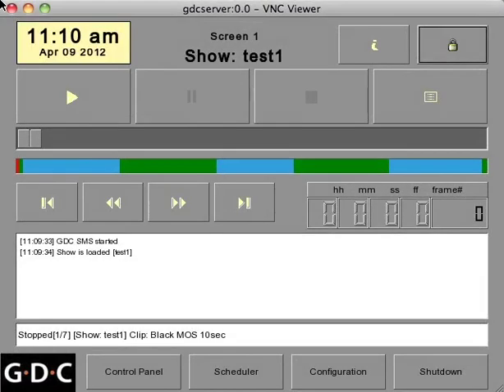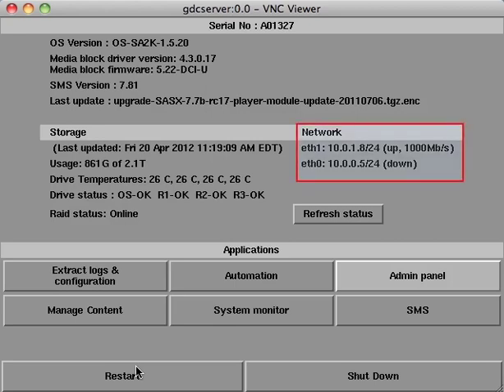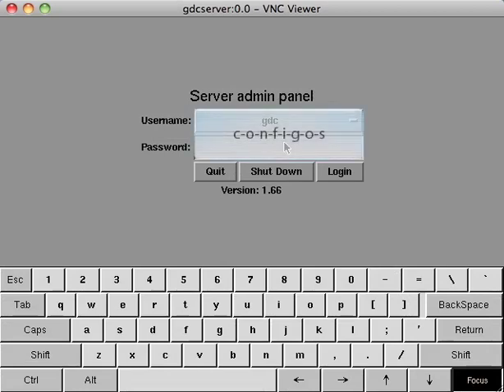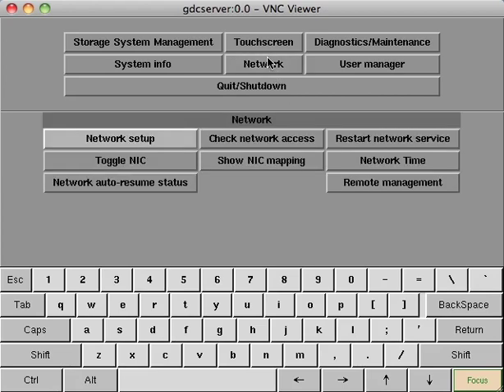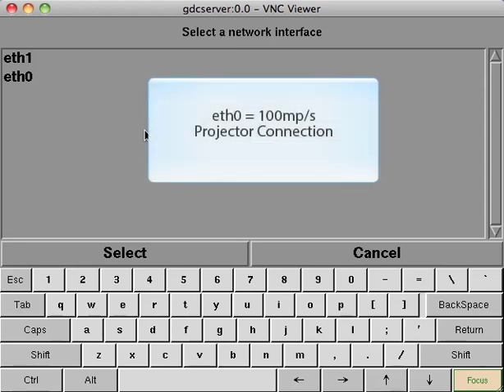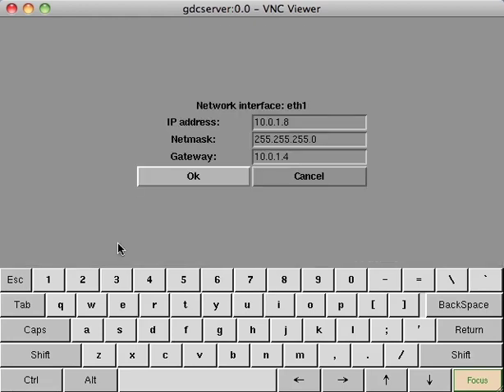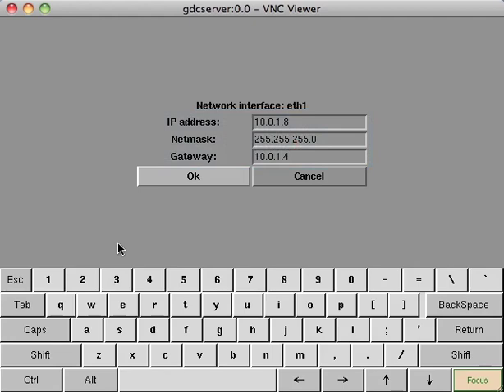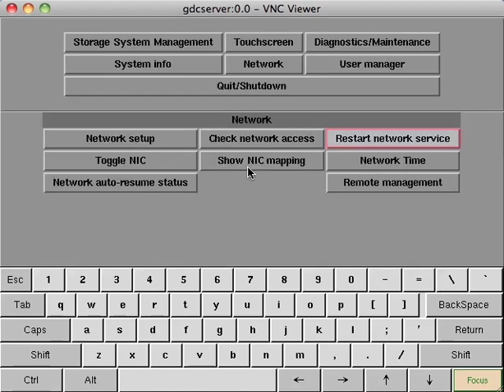18. GDC Server Training - Network Configuration